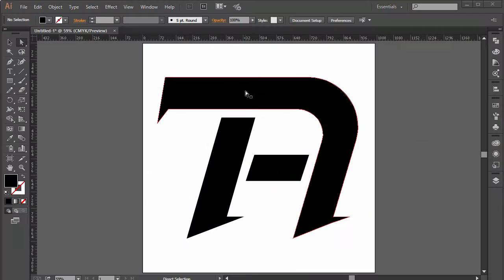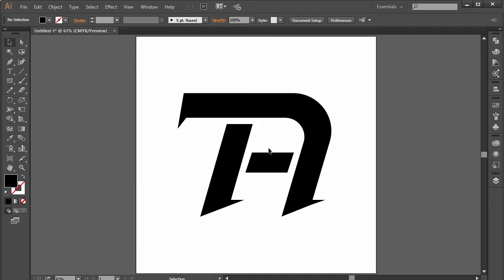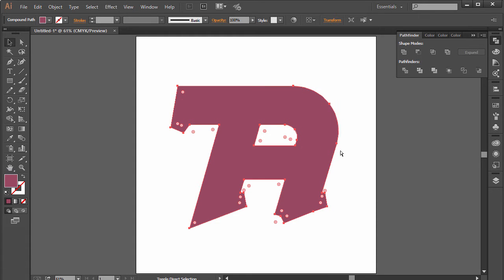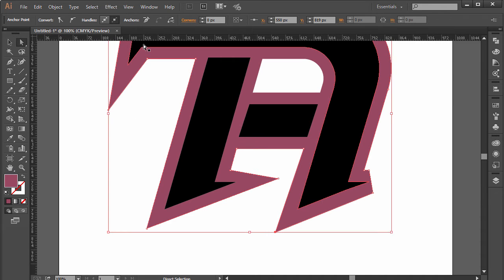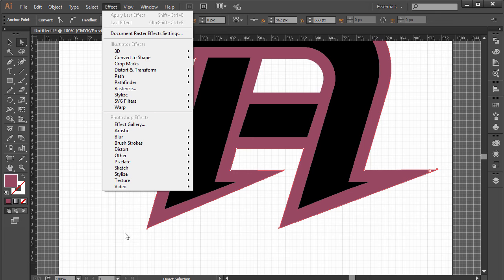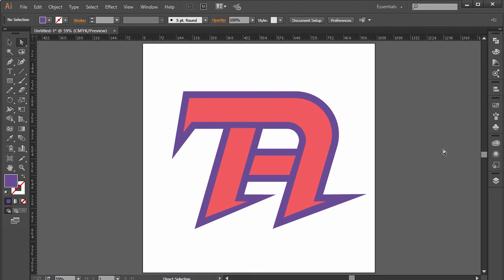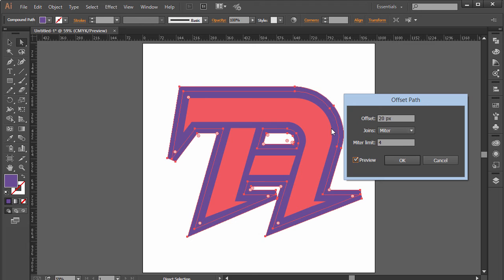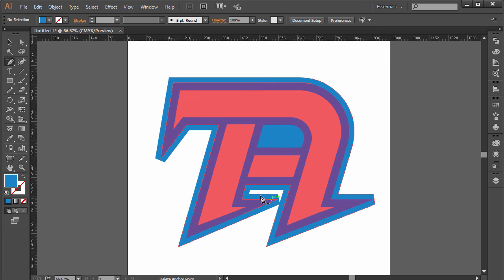Logo Design Process from Scratch - Illustrator Tutorial [Part 2]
Checkout my Design Course on Udemy:
In this Video I will be showing you guys my Logo Design Process from Scratch. In this part of the video we will be learning to add stroke to the Logo and learn how to choose the Best Colors to make it look AMAZING!!!